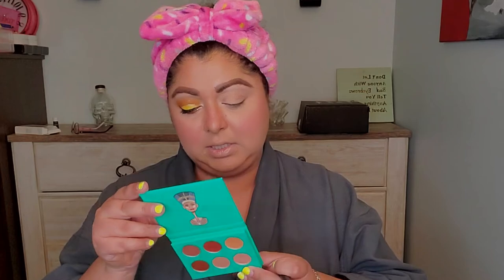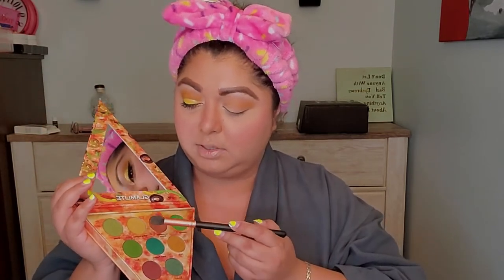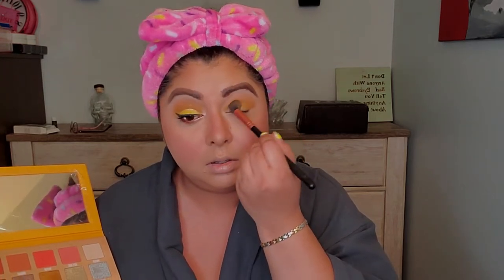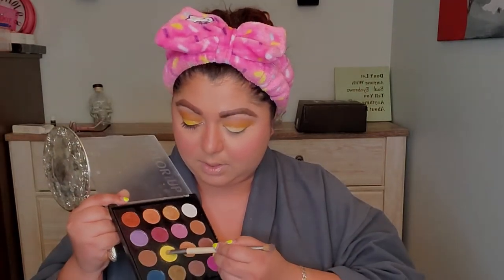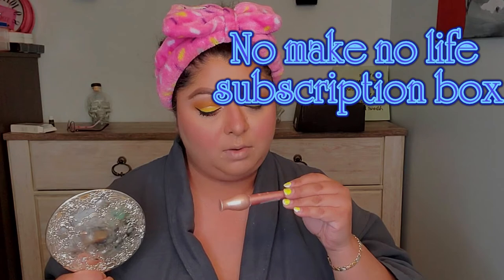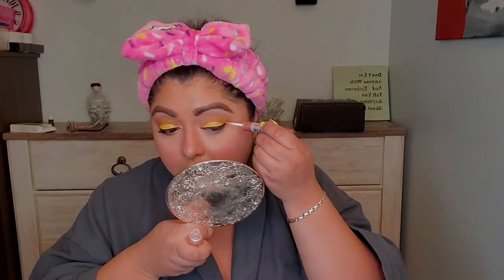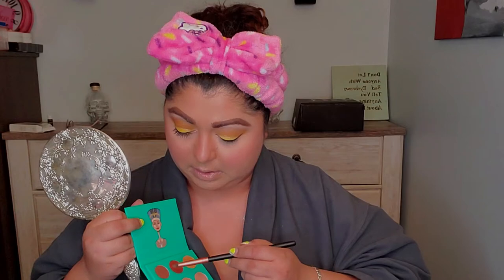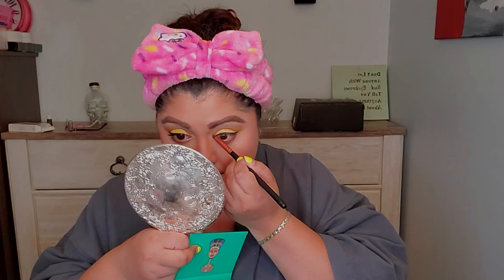Yellow eye look|4palettes one yellow eye look|CosminaBeauty2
I had a few rough days lately, felt very uninspired and depressed! So when I though about a happy color, yellow came up. So I went and look at every palette in my collection to find yellow shades to play with. And that's how I came up with this eye look. I hope you like it!